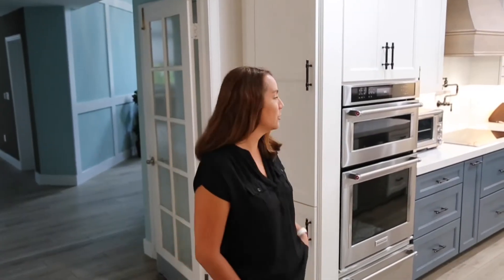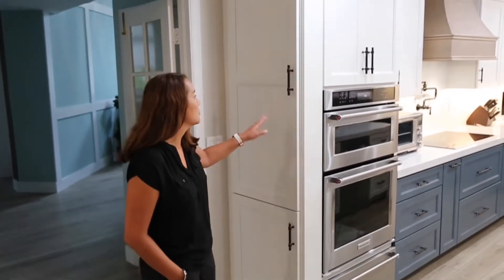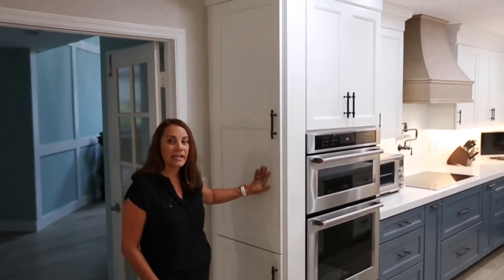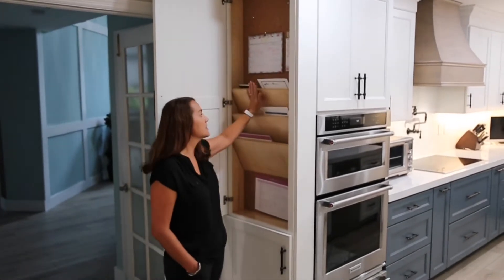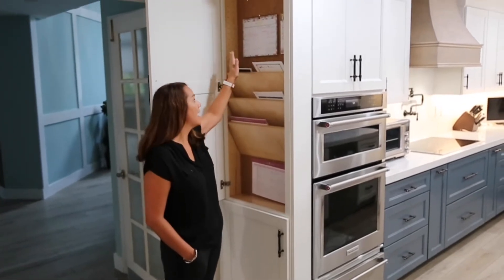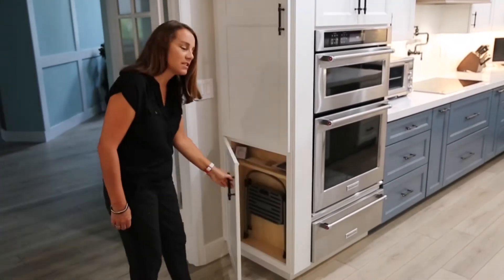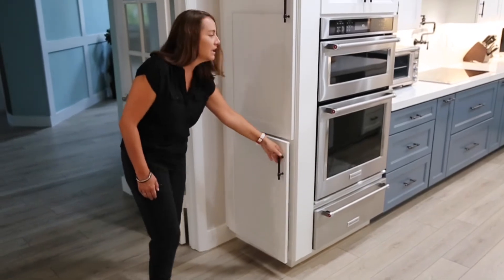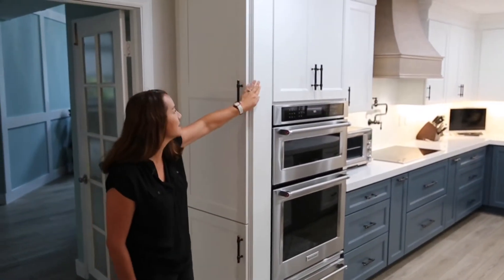Hidden Mail Organizer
We would love to help you with your kitchen!